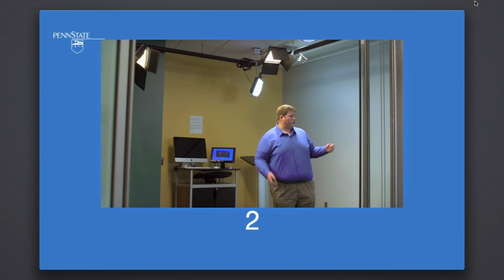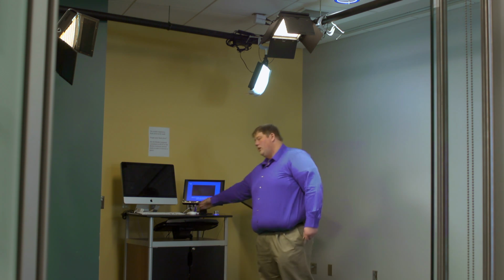What is the One Button Studio?